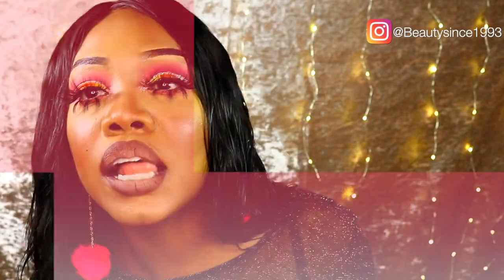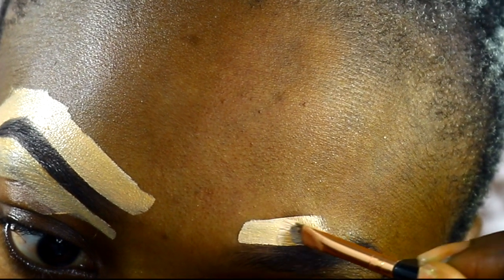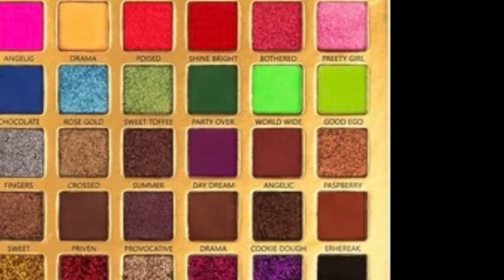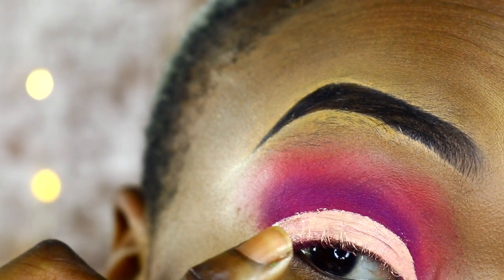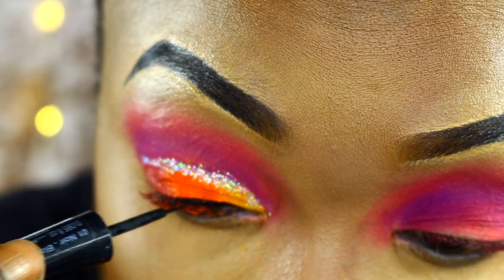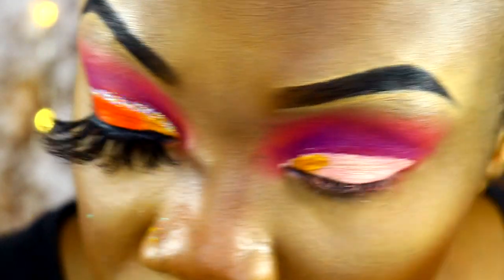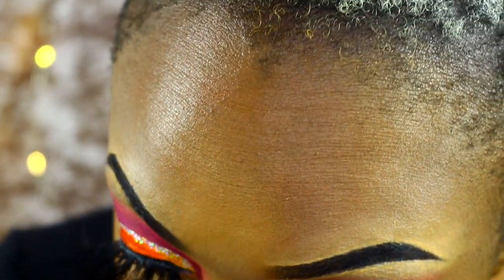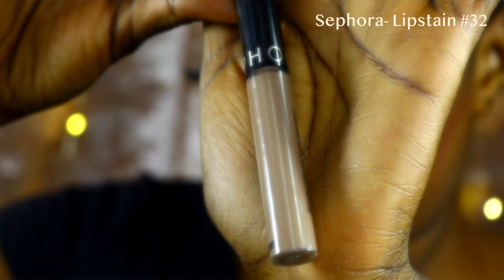MAKEUP Inspo of the WK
Welcome one, welcome all… 💋

I hope you and your families are keeping safe through this COVID-19 Pandemic, Stay Blessed 🙏🏾..

“This look of the week” was inspired by @beautysince1993 check her out and make sure you let her know I sent ya by posting a (💋)

Makeup deets✨
Fenty Beauty - Pro Flit’r Matifying Primer
MAC Studio fix concealer
MAC Eye Brow Styler
MAC Shape & Shade Brow Tint
Beauty Blender- Kmart
Nars Natal Radient Longwear New Caledonia
Tooface born this way
Sacha Buttercup- Banana Setting powder
Sephora liquid liner- Noir #01
MAC Duo Eyelash glue
MAC Mascara- In Extreme Dimension 3D Black Lash
Fenty Beauty- How Many Carats
Exotic pop #88 shades
Lime crime- Venus Eyeshadow Palette # Creation
MAC Lip liner
Sephora- Lipstain #44 #32
MAC Fix plus- setting spray
10 MYO Stackable Ultra Bright Eyeshadow Pigments
Juviasplace -Zulu Palette
Eyelashes
To view 【AU $3.78 40％ Off | Mikiwi 25mm Long 3D mink lashes extra length mink eyelashes Big dramatic 25mm Mink Lashes 100％ Cruelty free Handmade fake lashes】 on AliExpress with code _Bff2VSur#, copy the whole sentence and open the app.
Glitter Loose Powder- Silver Pigment

Brushes✨
Zoeva
Ingot brush
Makeup addiction (Finetune set)
Classic Shader
Real Technique
shade& Bend Duo
Detailer Brush
Urban Decay Eyeshadow brush

🌸 Hair Deets
22” Body Wave Frontal

🗣 What look would you like to see next,

Music🎶..

BEAT - LAUZANGELES ( PROD. LAUZA
● Mais Beat (More Beat): goo.gl/KdO2uu
● Video: youtu.be/nGIv55vWjW8

Pocket Aces
Guustavv

Drink of the day: 🍺 😝
Great Northern- Original -Full strength

📲 Lets Socialize!..
msfullface/ adorrmeebitch

Mwah💋